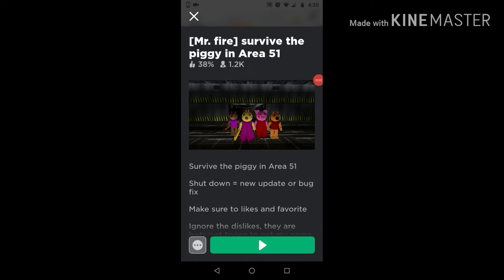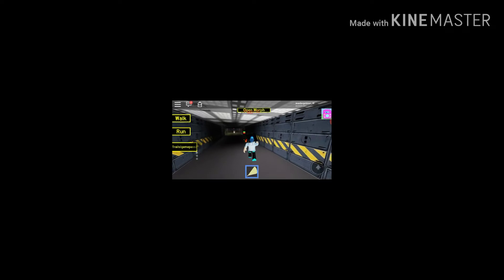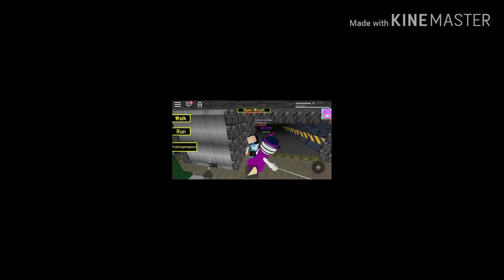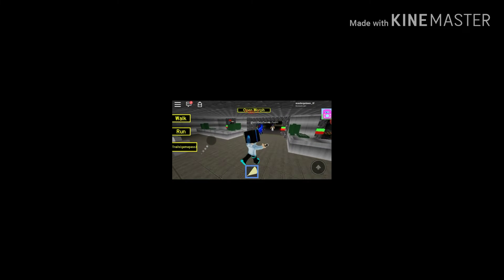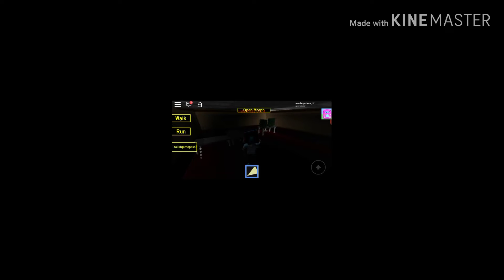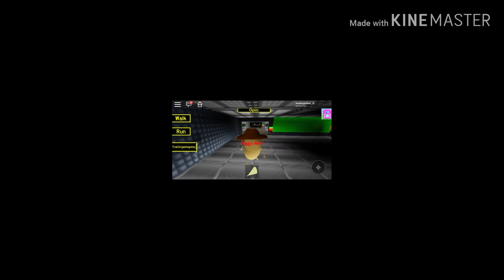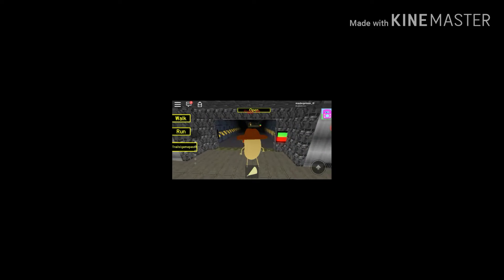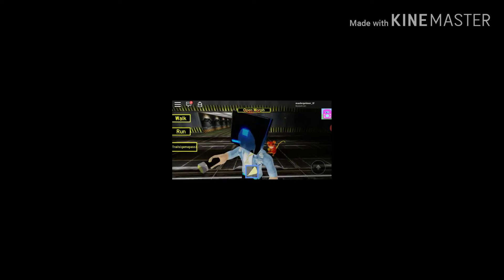Roblox area 51 piggy is chasing me...